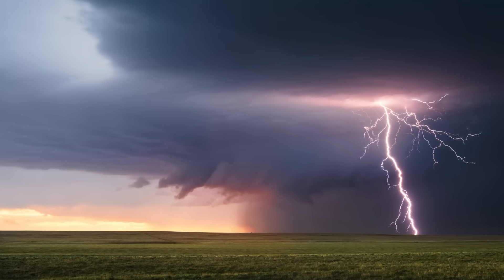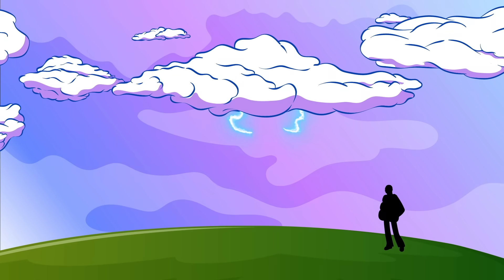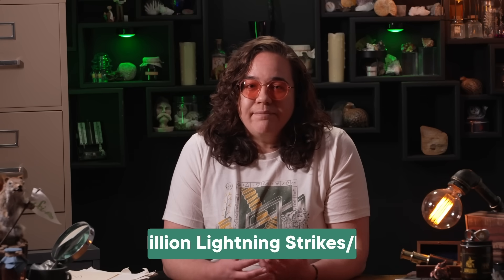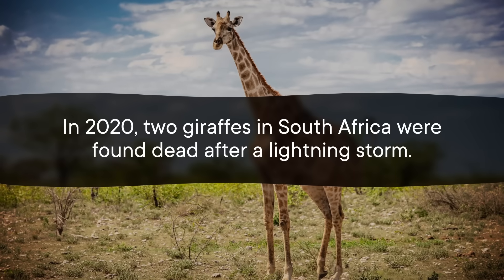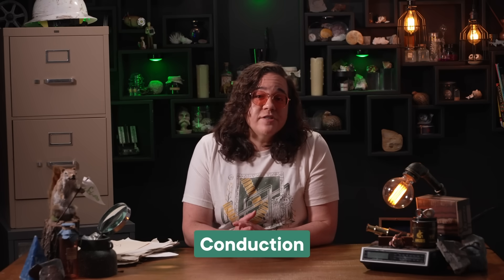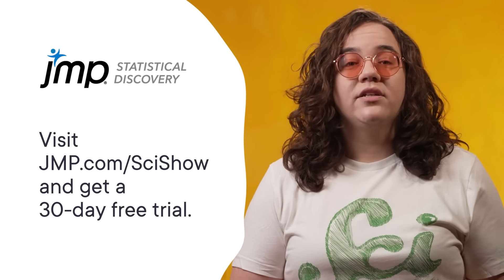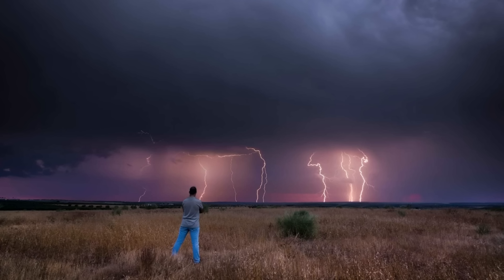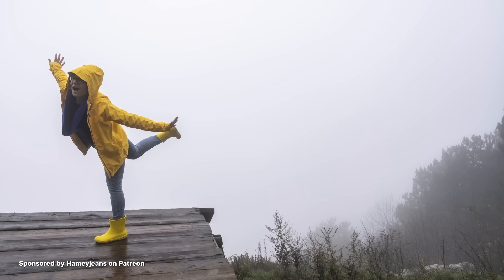The Single Bolt of Lightning that Killed 835 Sheep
In 1939, 835 sheep were killed by a single bolt of lightning during a thunderstorm in Pine Canyon, Utah. This was far from the last time literally hundreds of animals suffered a similar fate, but how could such a fate befall them? Well, it has to do with the fact that there are more ways you can get struck by lightning than just the classic thunder god-smiting-you type.